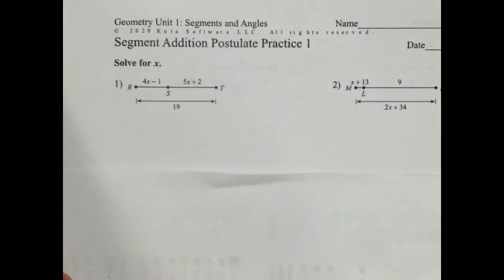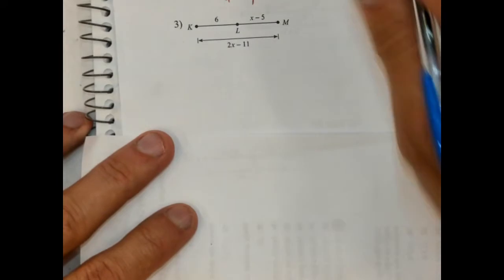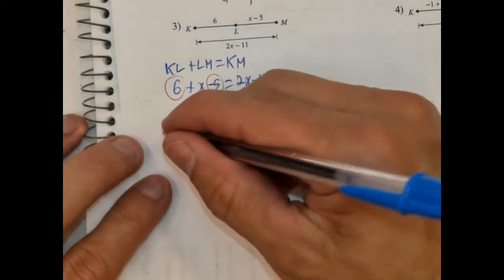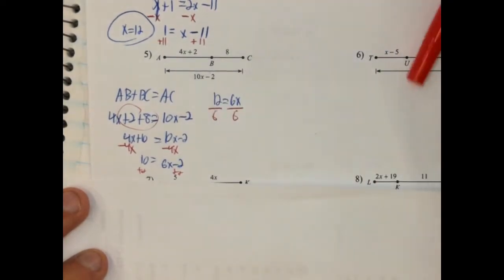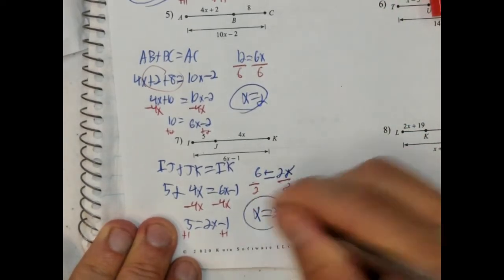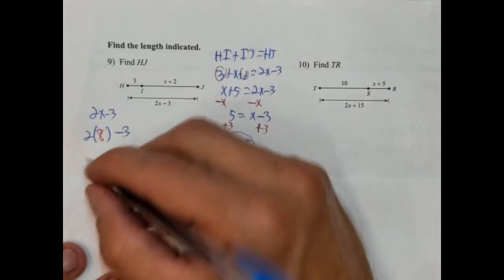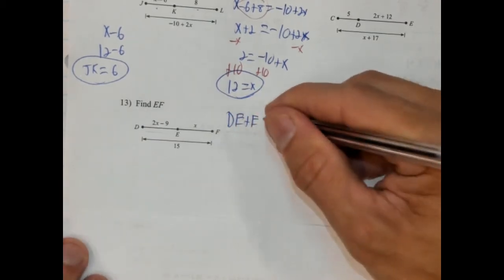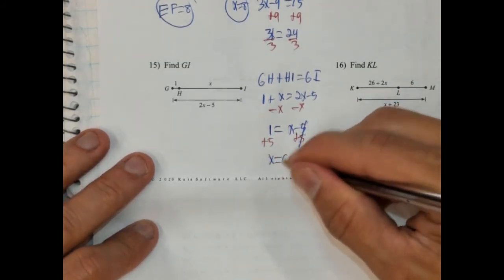1.2 Homework Review: Segment Postulate Practice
Here is a review of the homework assignment: 1.2 Segment Addition Postulate Practice